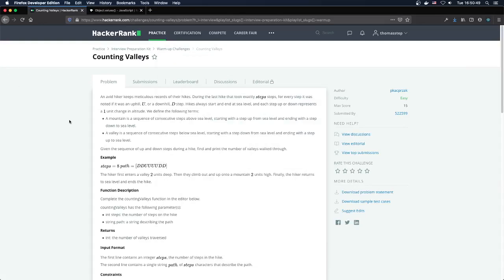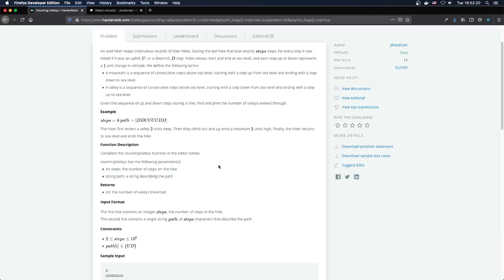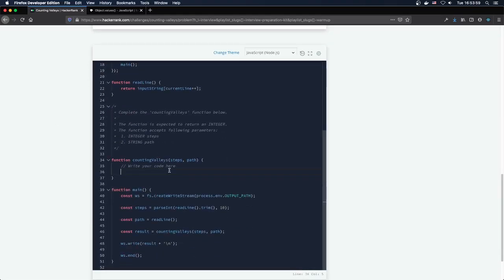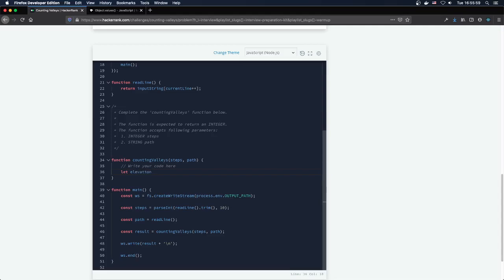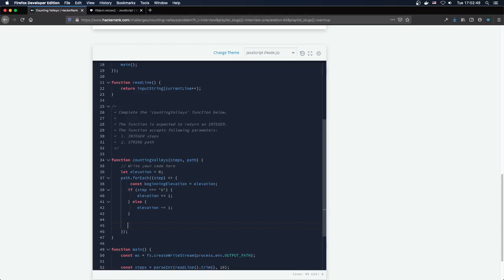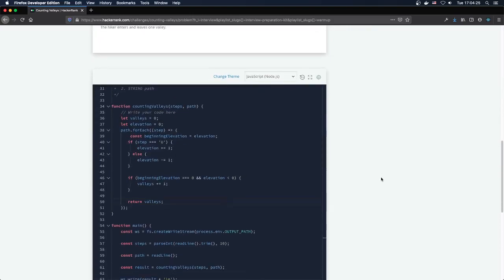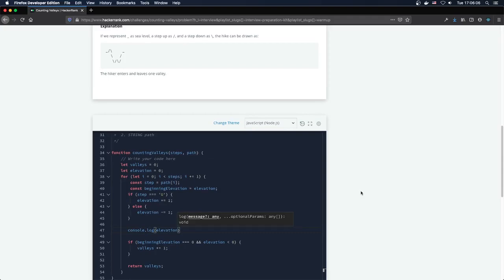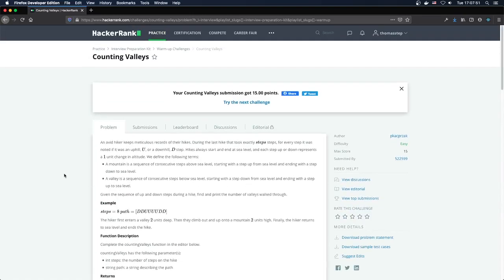HackerRank: Counting Valleys